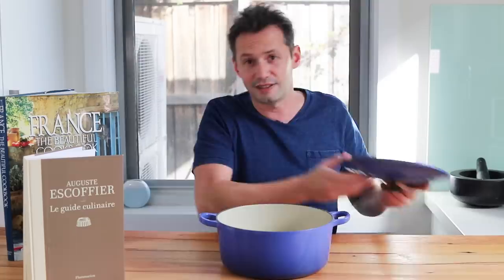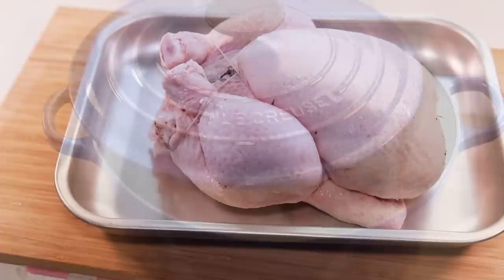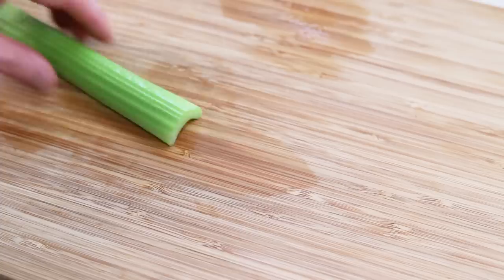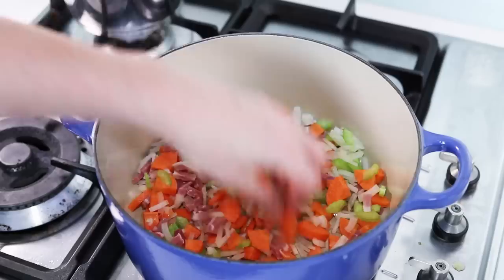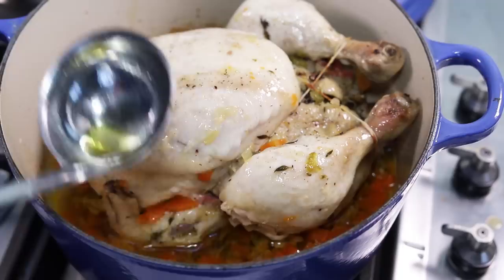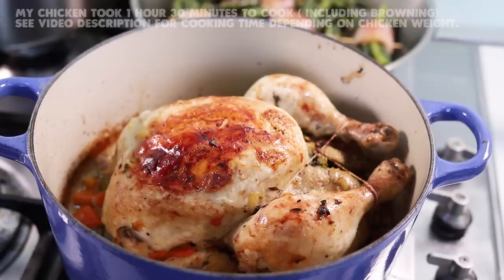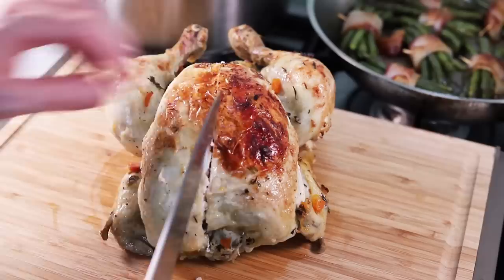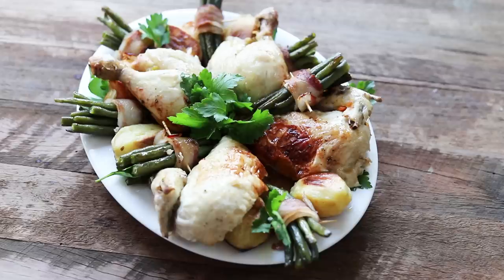Chicken poêlée: Escoffier pot roasted chicken recipe ( with extra garnish)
chicken poêlée recipe from Escoffier is actually a cooking method that will allow you to cook a moist and fragrant chicken which is serve with a beautiful sauce made with the chicken cooking juices.

The technique used to cook the chicken in this video can be used also to cook for other type of meats such pork shoulder or veal racks.

ingredients used in this recipe:

1 free range chicken of 1.600 kg
stuffed with a few twigs of thyme, parsley branches, salt pepper, and a bayleaf. and season with salt and pepper.

For the aromatic garnish ( Matignon):
125 grams of carrots
125 grams of onions
50 grams of celery
100 grams of cured ham

To cook the chicken
50 grams of melted butter

For the sauce:
100ml dry white wine to deglaze
200 ml brown chicken or veal stock
for the stock making I used the technique in this video:

the vegetable side I used:
pan fried logs of precooked green beans that I rolled in pancetta.
roasted potatoes  (pomme château )

Cookware:
cast iron pan with lid must just large enough to hold the piece of meat you cook. if it is too large your aromatic garnish might burn)
I am using this one

Did you know you could have recipes also on my website?

I love to make videos but to ensure I can keep producing them
I need ongoing monetary support :o)